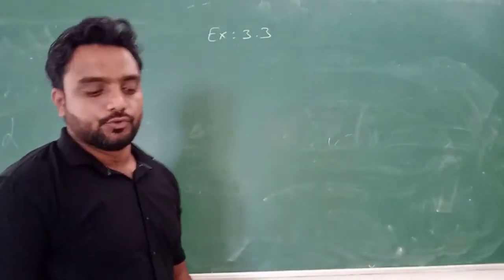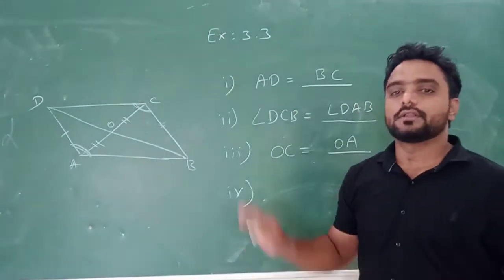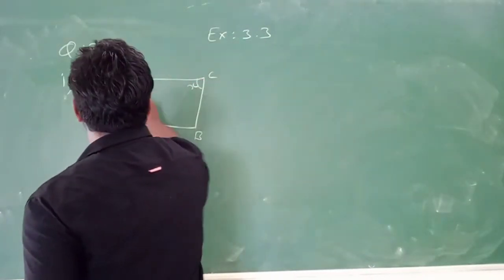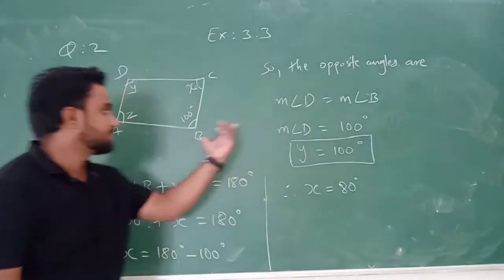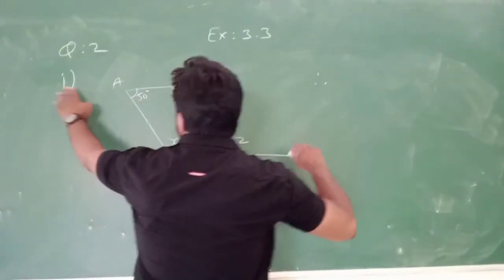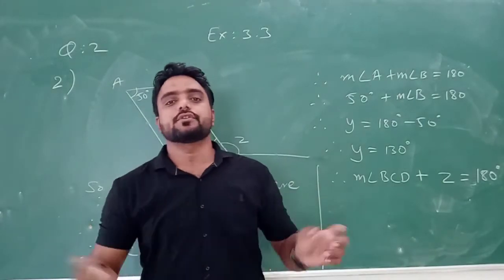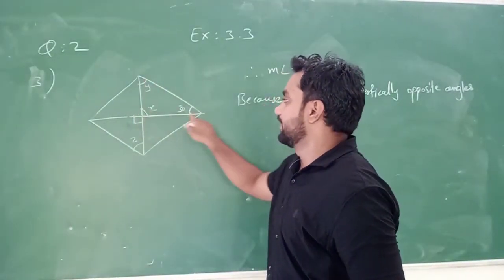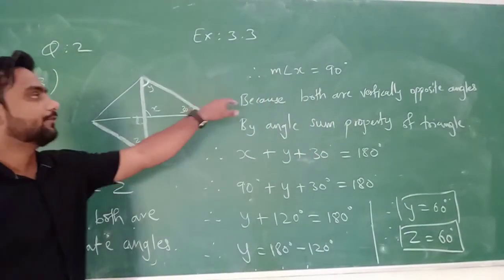Class 8 Maths Exercise 3.3